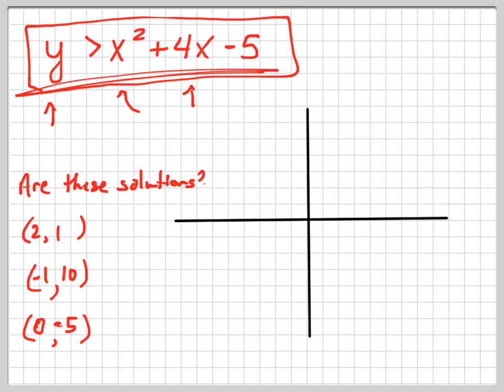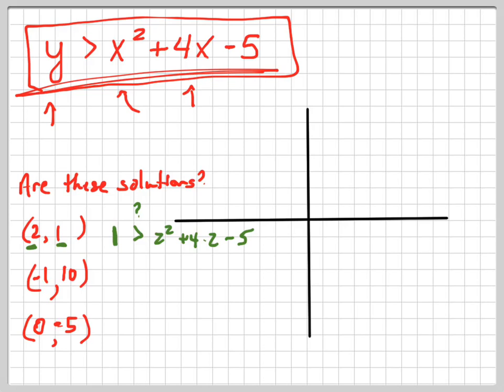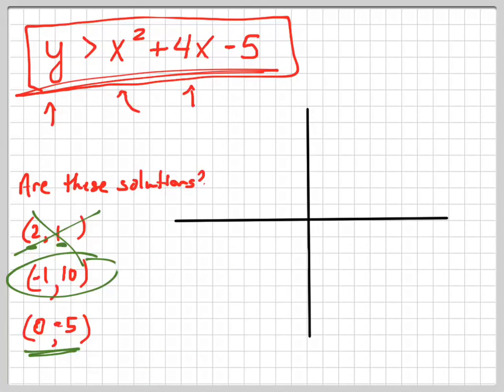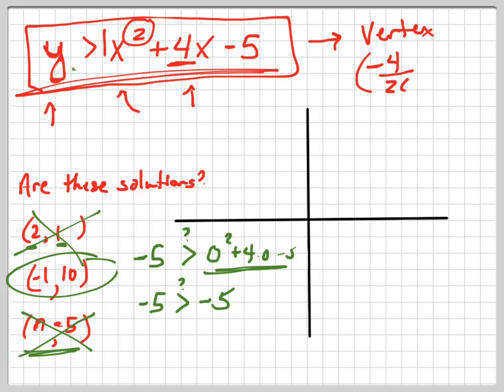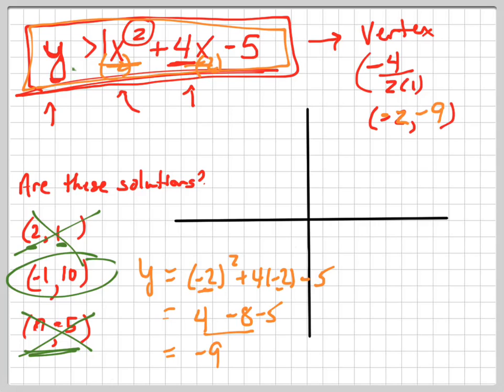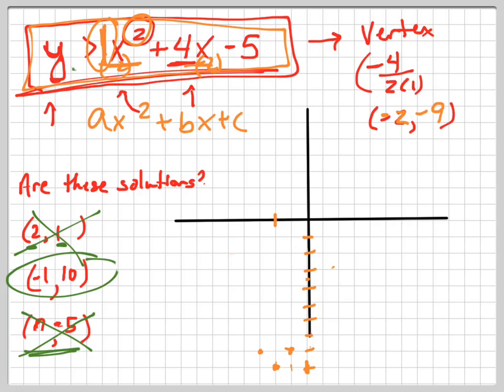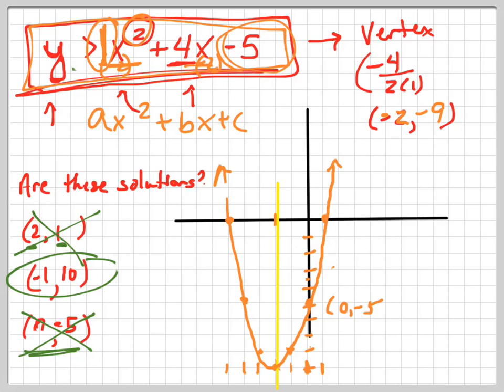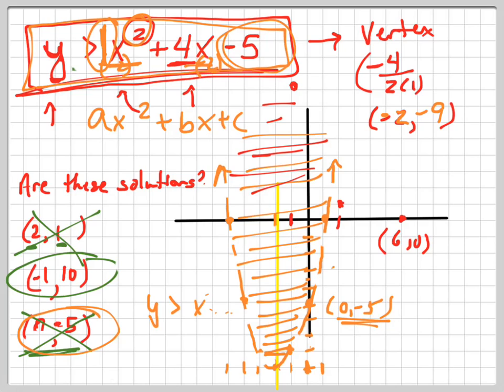Recap: Graphing an inequality and checking "solutions"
An overview of what it means to be a solution to an inequality. Involves graphing a quadratic inequality (in 2 variables) and checking if specific ordered pairs represent solutions to that inequality.